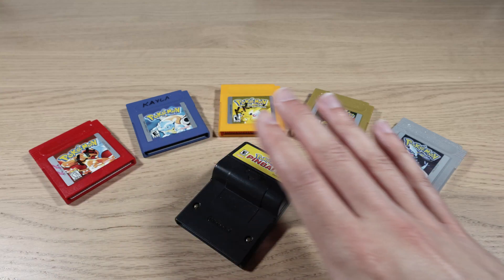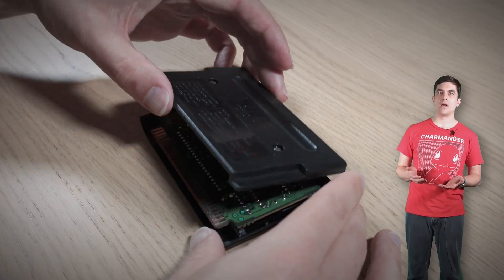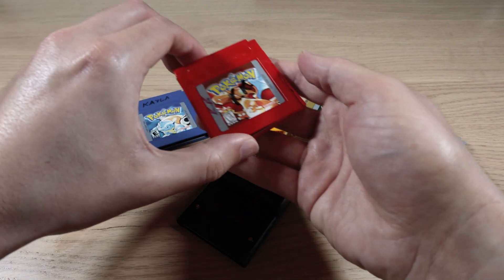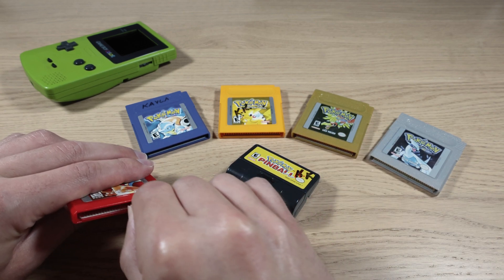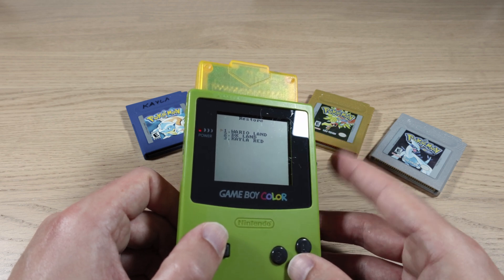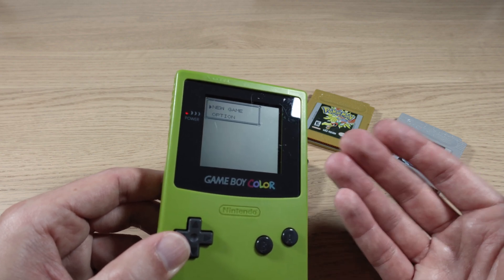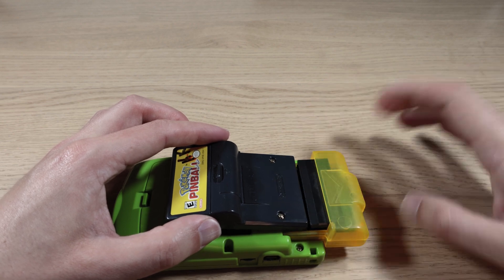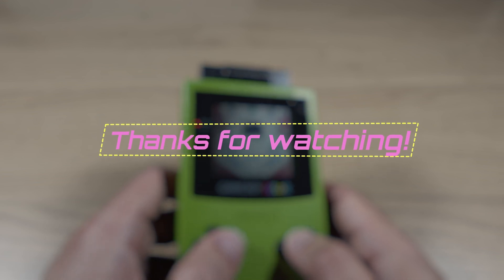This Cartridge Saves Your Game Boy Data!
I go digging through Kayla's Game Boy collection to back up her old save games and offer an explainer on data retention technologies in cartridge based games!

"Mother's Lament" by Adam MacDougall
"Sunrise in Paris" by Dan Henig
"From the Top" by Geographer
"Drown Me Out" by VYEN
"Afterlife" by Evening Telecast

DDR RAM image modified from original by László Szalai under Public Domain.